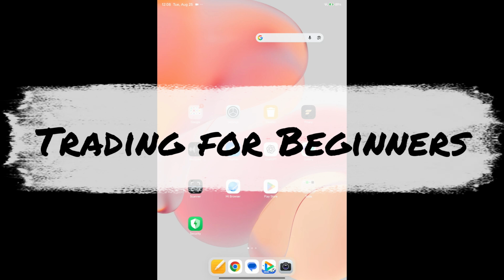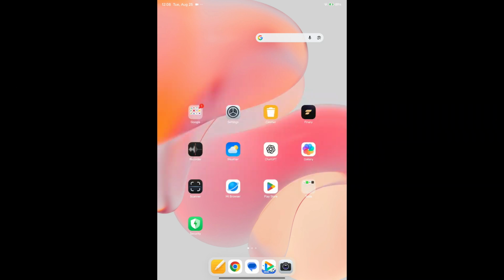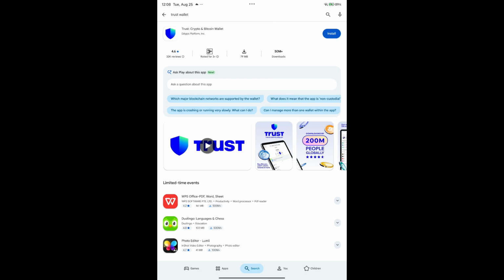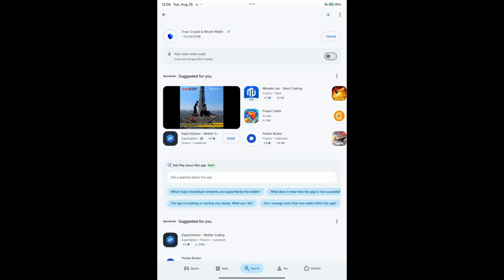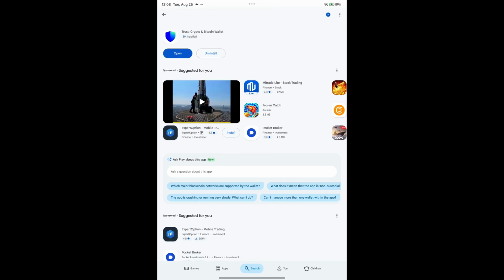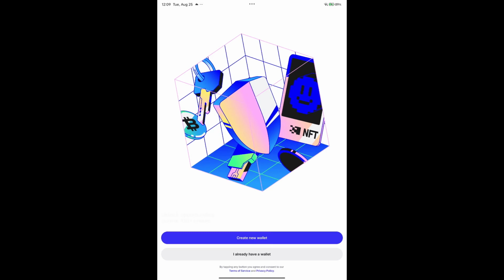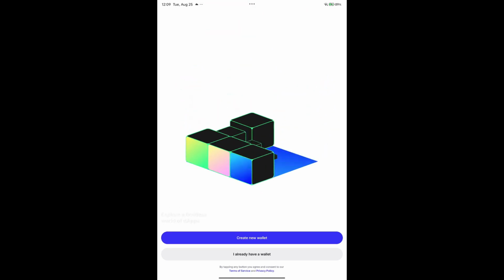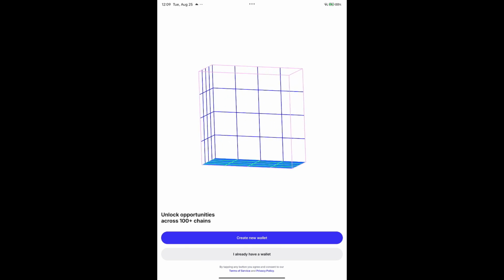How to Download Trust Wallet on Your Smartphone or Tablet (2026)?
Want to get Trust Wallet on your smartphone or tablet? In this beginner-friendly tutorial, I'll show you how to download the official Trust Wallet app safely. On Android, open the Google Play Store, search for Trust Wallet, select the official app, and tap Install. On iPhone or iPad, open the App Store, search for Trust Wallet, and tap Get. Once the installation is complete, open the app and follow the setup instructions.